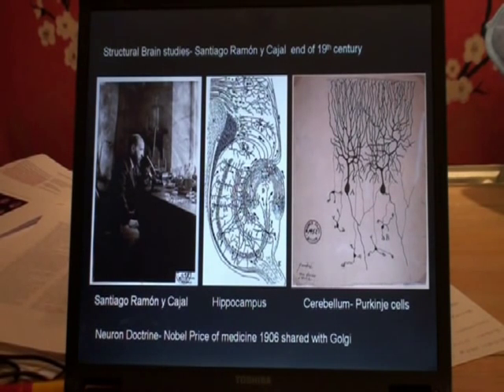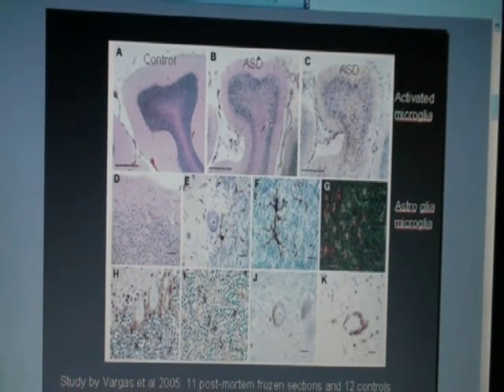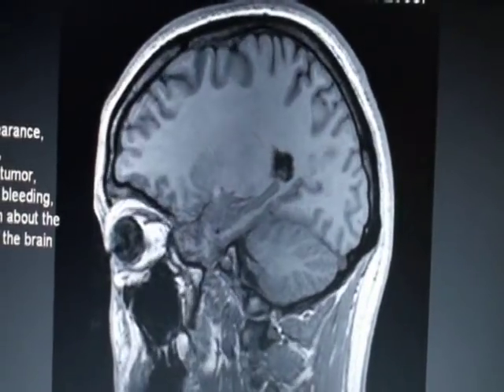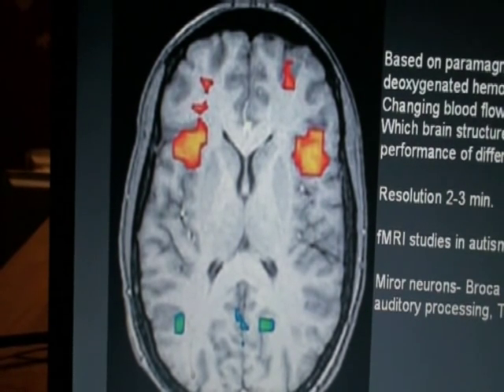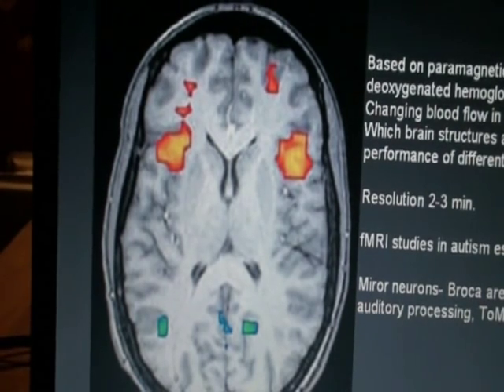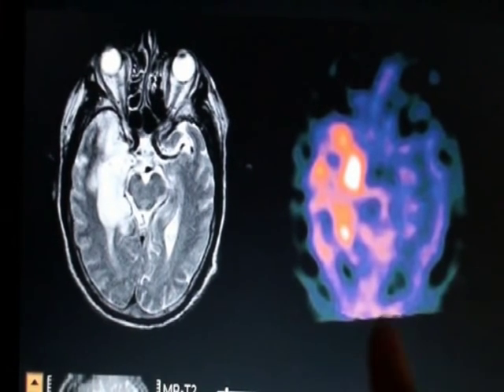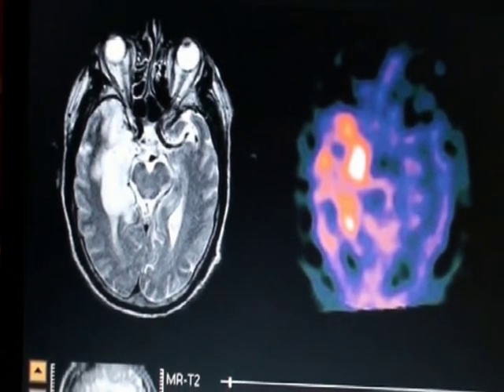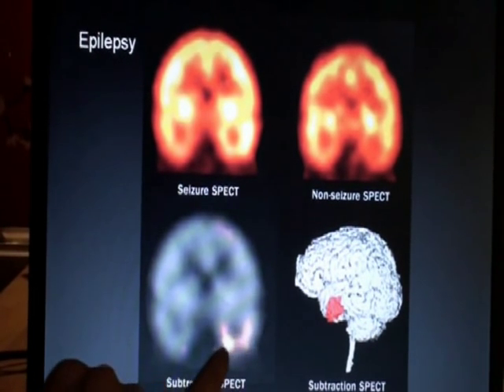AutIsm Brain SPECT Scan Part II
This video describes the use of various brain imaging techniques in autism- it gives an overview of what has been published in the field. The last video will present the outcomes of the imaging done on my son and I. Please tune your ears to the French accent. I am sorry if I make grammatical mistakes, especially with plurals, I did not type what I said, and I actually dislike to speak to a camera, I am better at talking to people, at least, Id like to think this is the case.